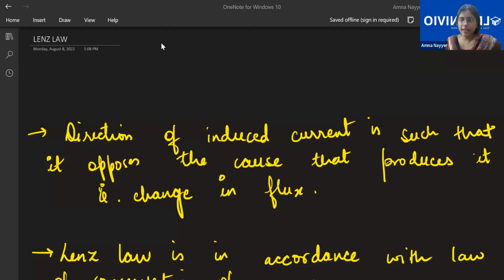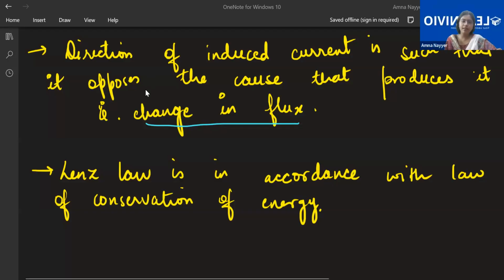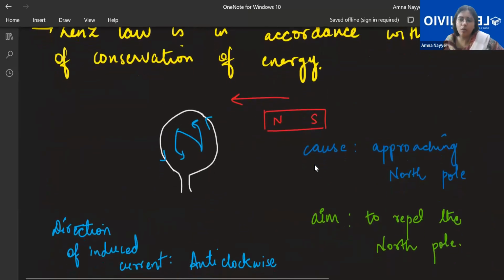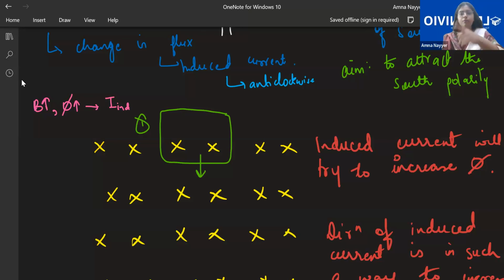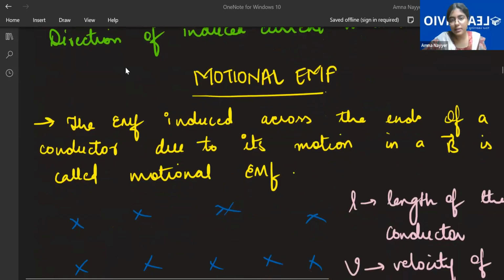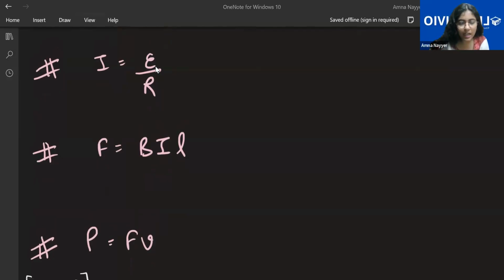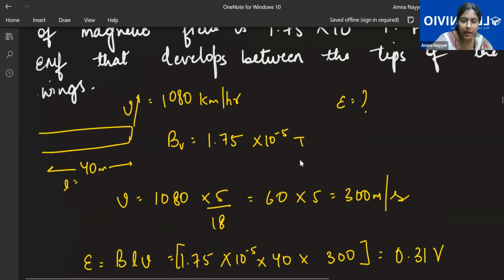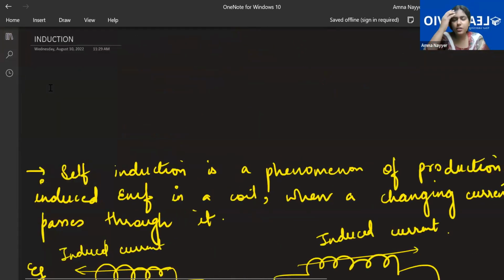Learnivio | Chapter : Electromagnetic Induction | Lenz Law | Lect | Basli Alisha 25-07-2025